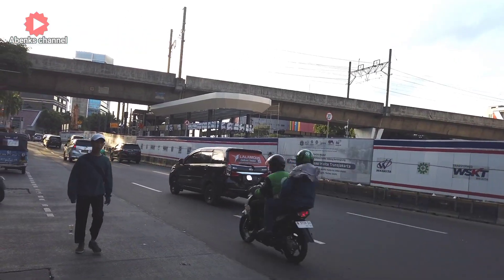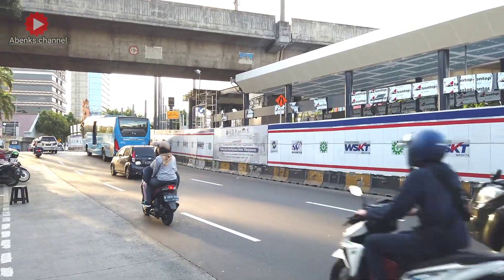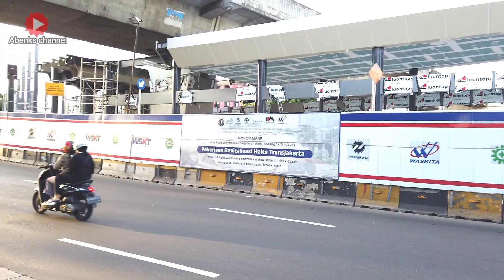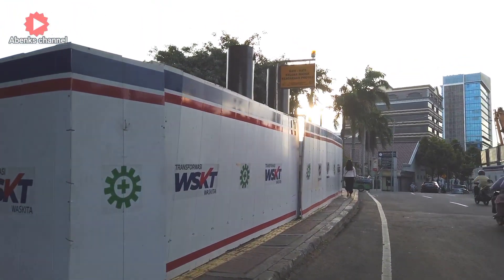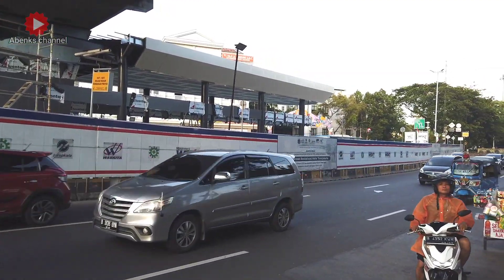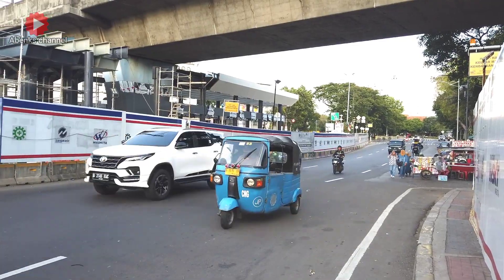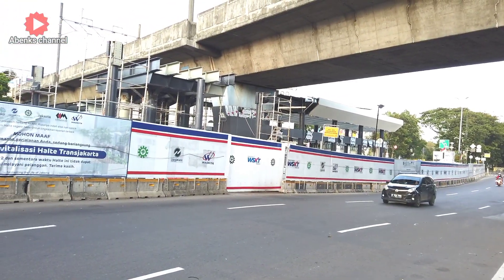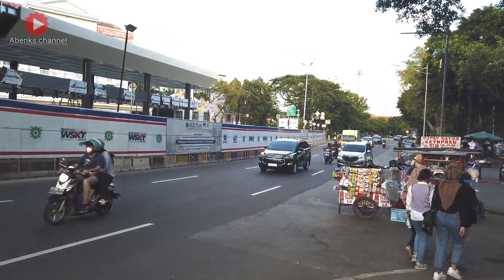Revitalisasi halte transjakarta juanda || bentuknya minimalis dan bakal keren